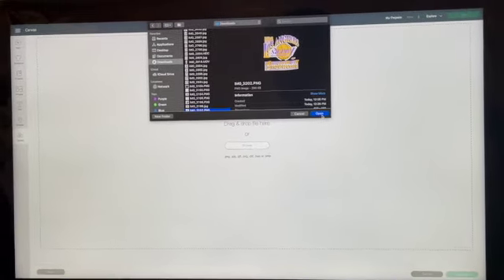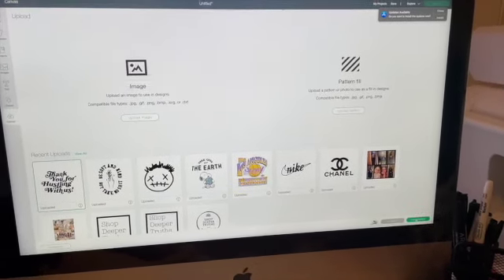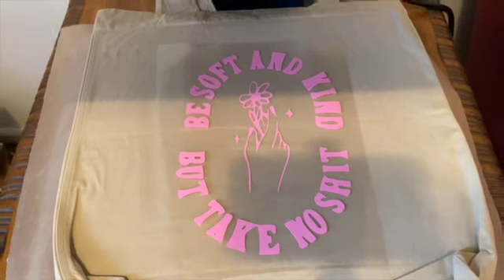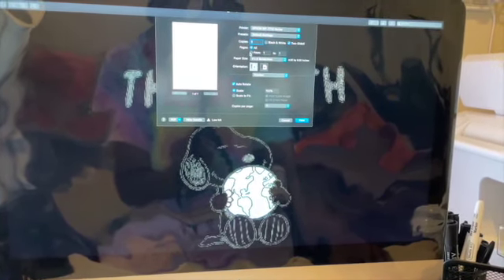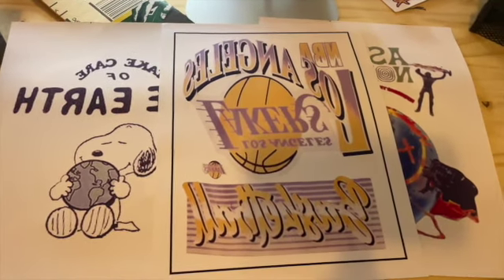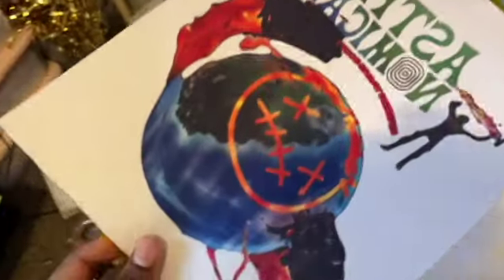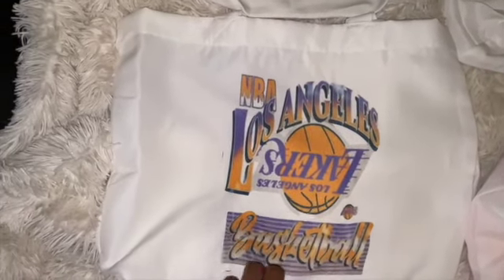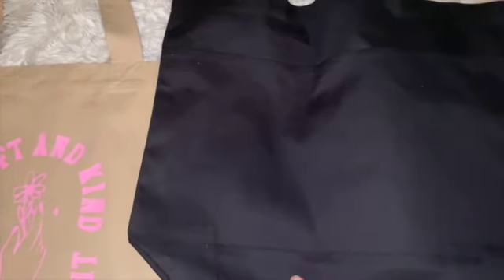DIY Tote Bags for under $5. | Circuit and Sublimation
Butterflies: found on google
Face: Travis Scott ( found on google)